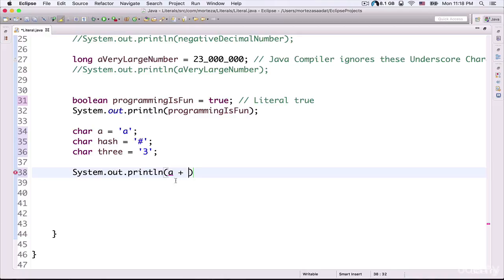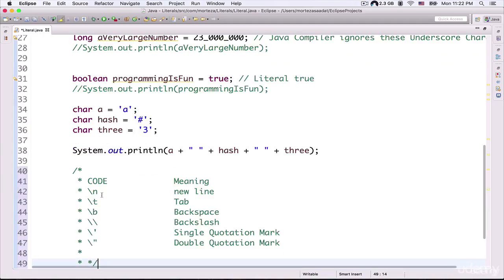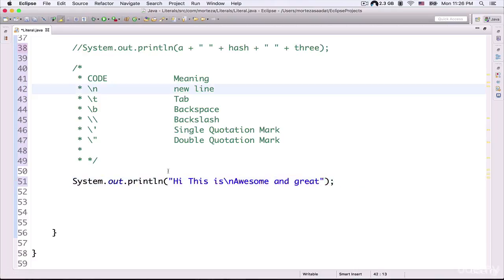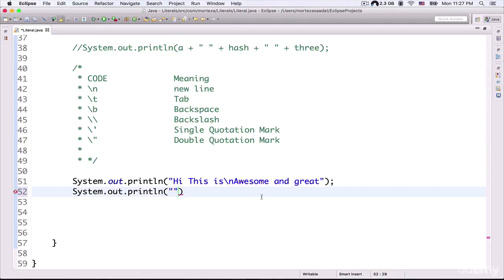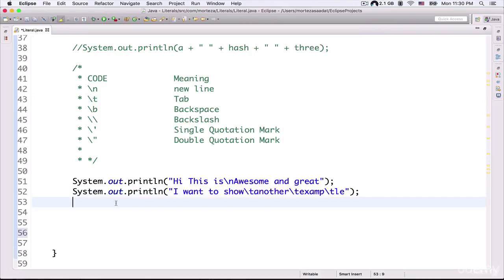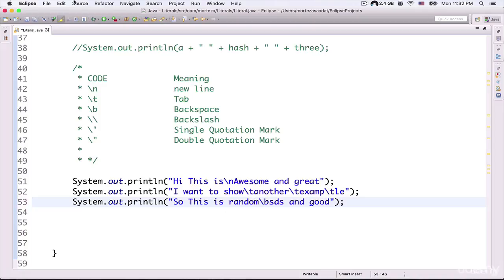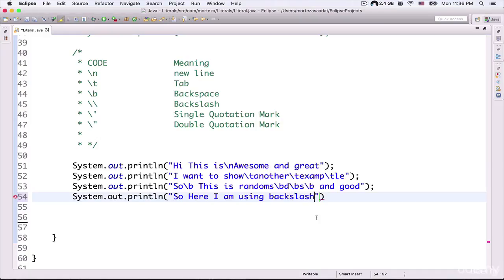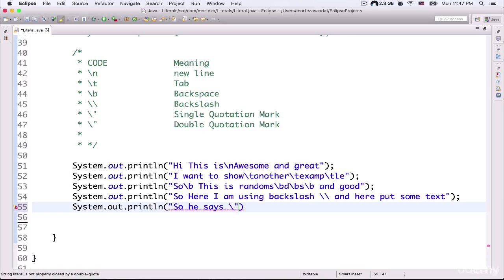Make Android App Form Scratch - Part 043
Literals - Part3